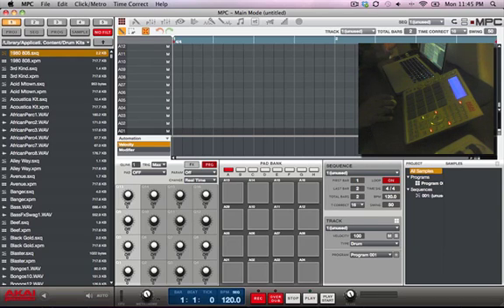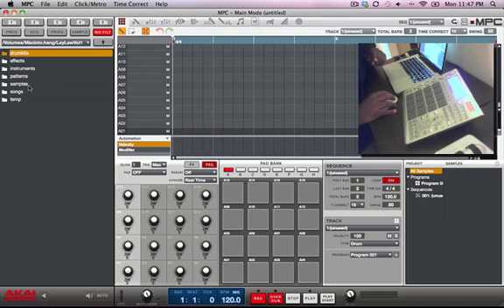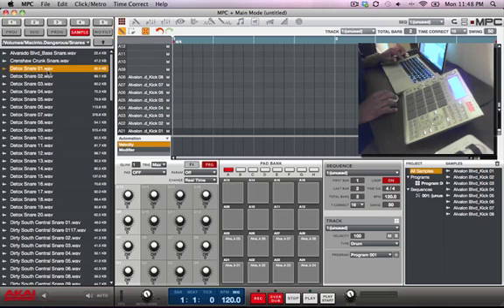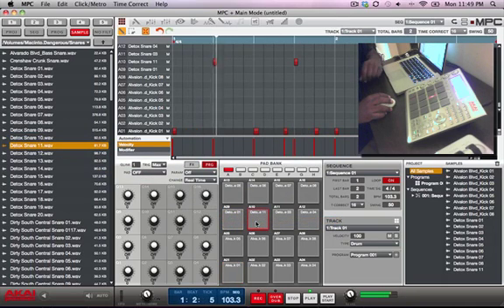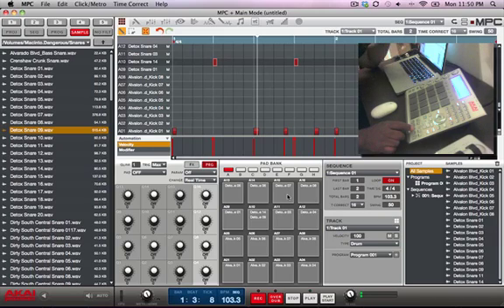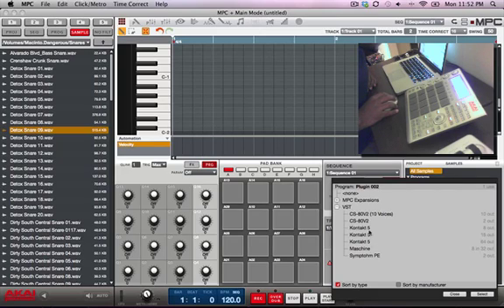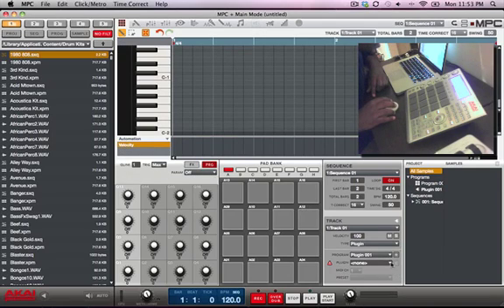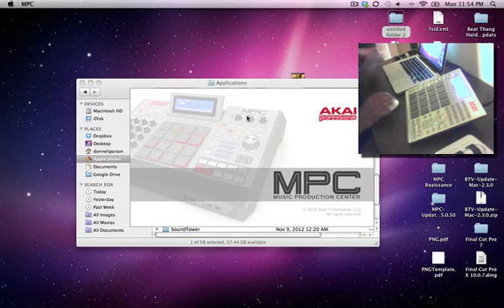MPC RENISSANCE & STUDIO TIP #2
How to use the MPC 1.5 with BTV and how to make your 32 bit plug ins show up.